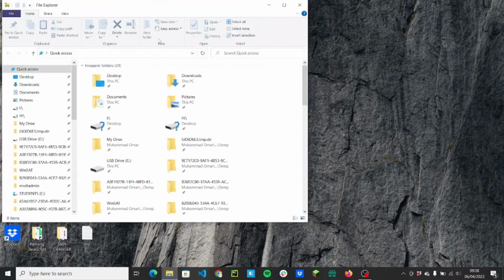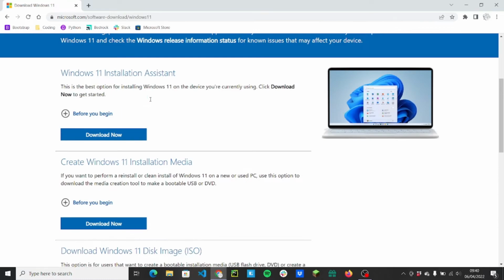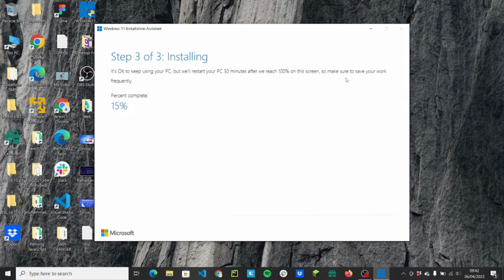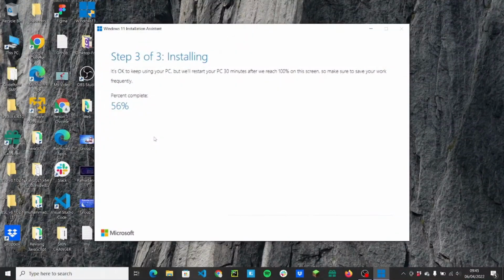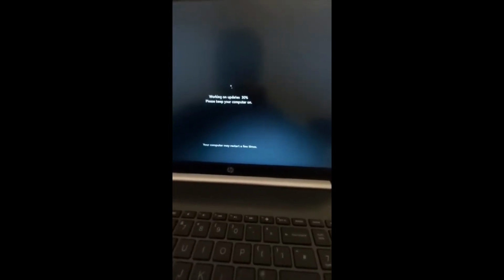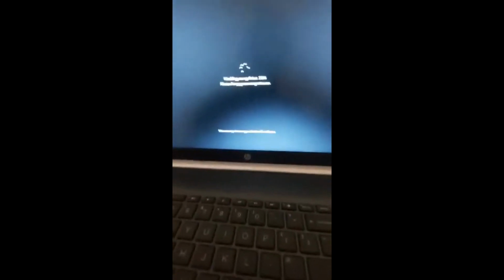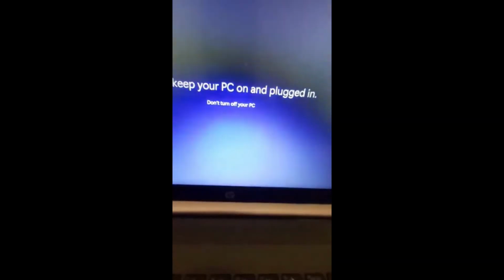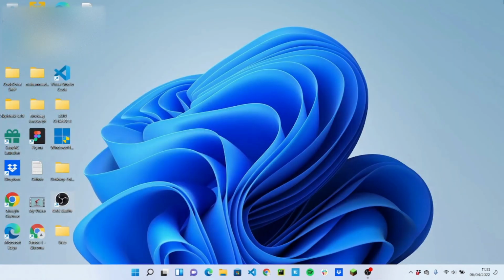How to install Windows 11 without any data loss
Hey, guys hope so you all are doing well and watching my videos if you are do so give this video a big big thumbs up and enjoy the video